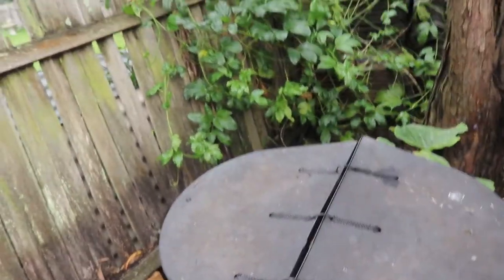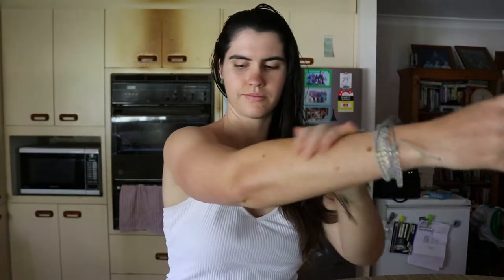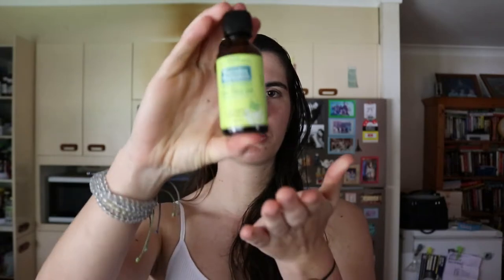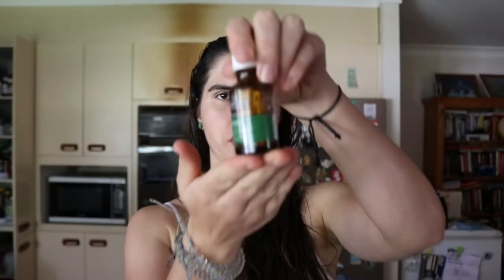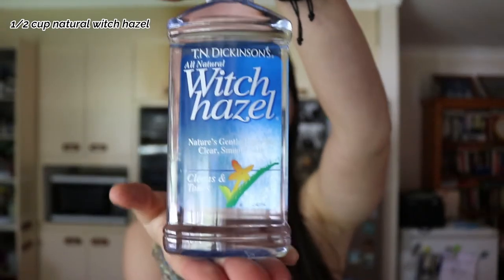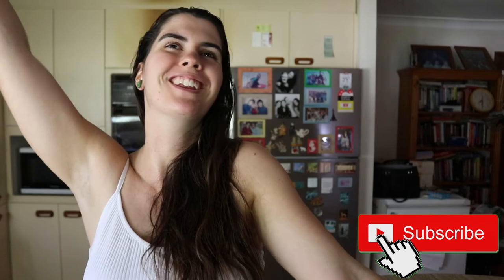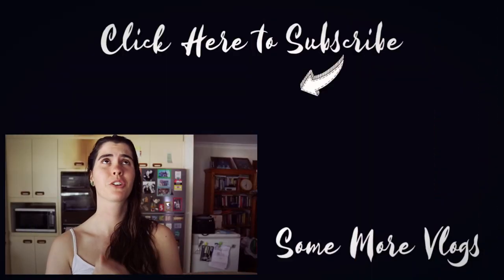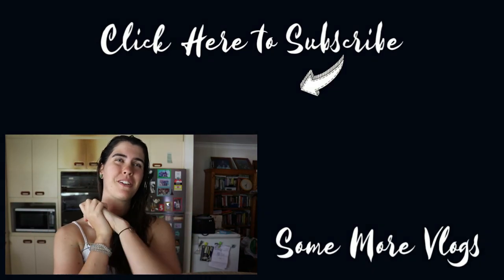DIY insect repellent || organic & natural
How to stop insects biting when you're living it up in the great outdoors using mother nature's bug repellent. This insect repellent will help keep insects and bugs away, plus will have you smelling incredible! (bonus!! ;) ) Also, this spray is toxin free and all natural. I hope you love it! XO

I hope you enjoy watching and get a few laughs out of it!!

❤ Vanessa